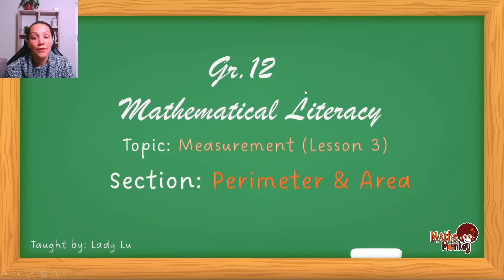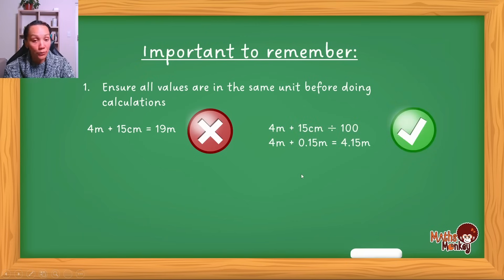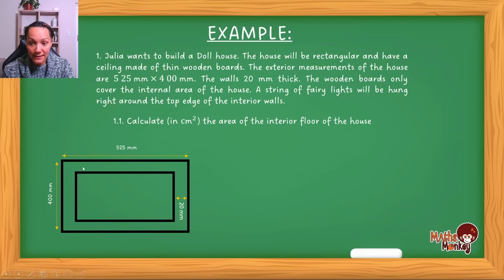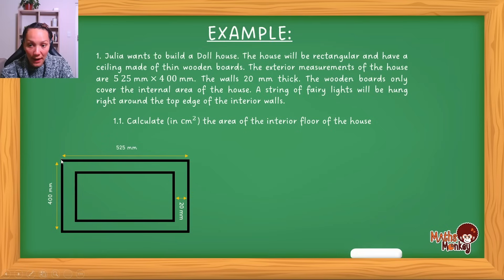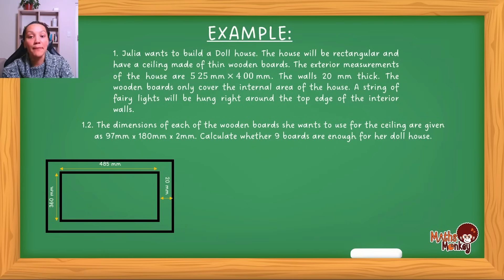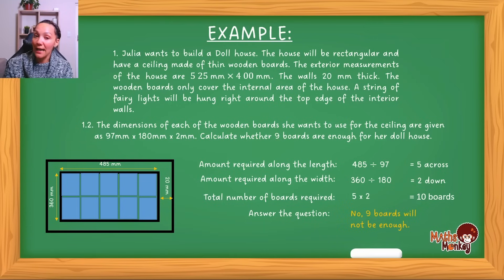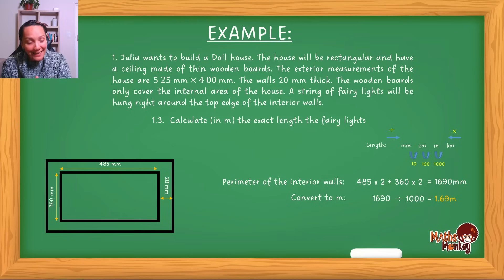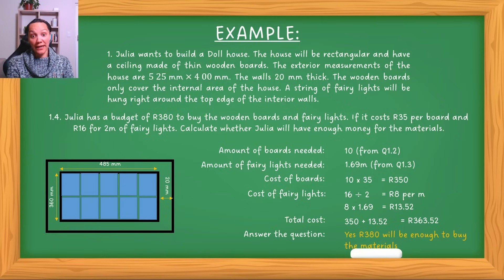Grade 12 Mathematical Literacy: Perimeter and Area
In this video we will look at perimeter and area and work through exam questions to ensure you can accurately distinguish between the two.

Revision lessons and teach-in services (Cape Town) available.